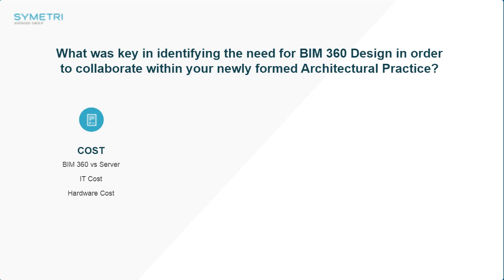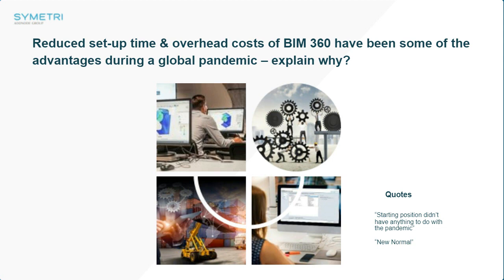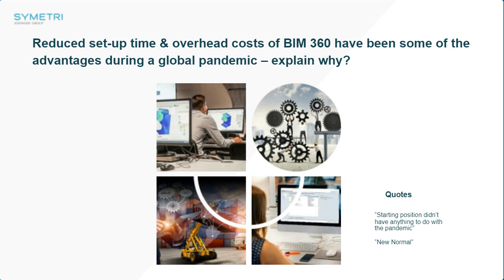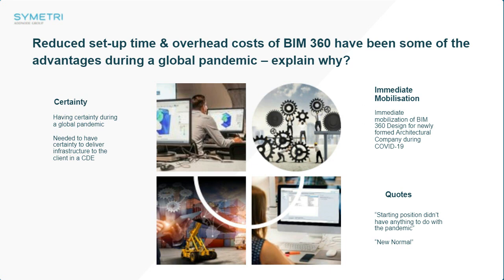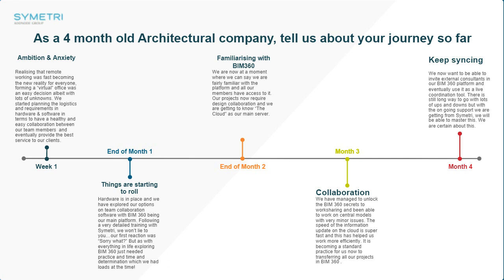Setting up an Architectural Company during a global pandemic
Interview with Arkilab on why they chose BIM 360 design as their main collaboration tool!